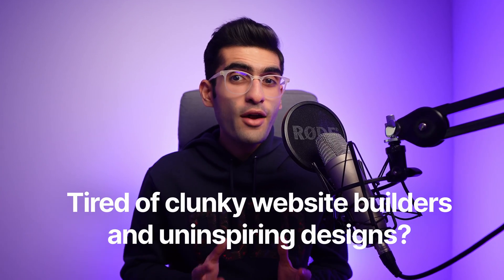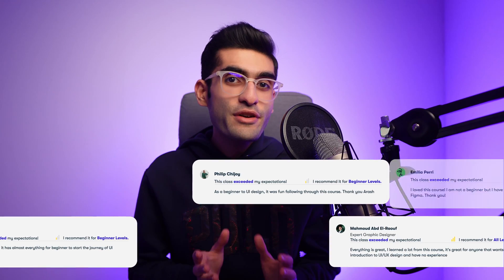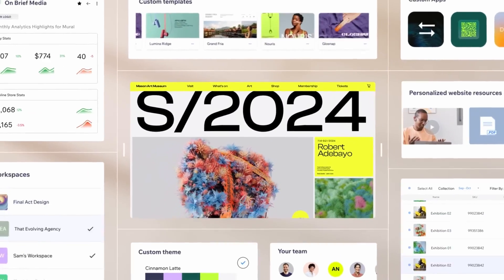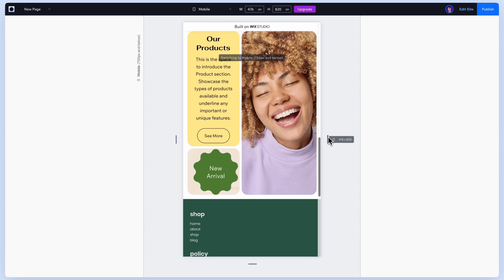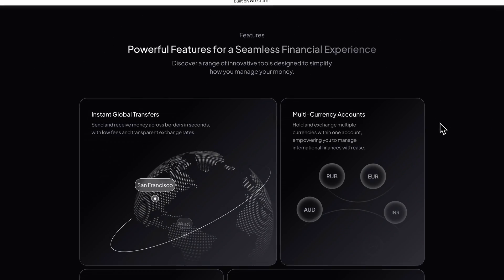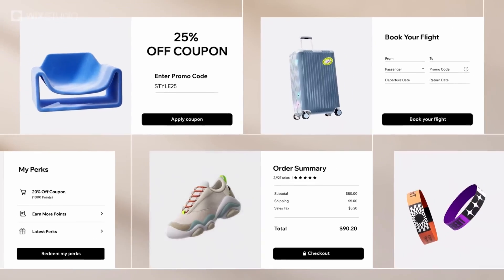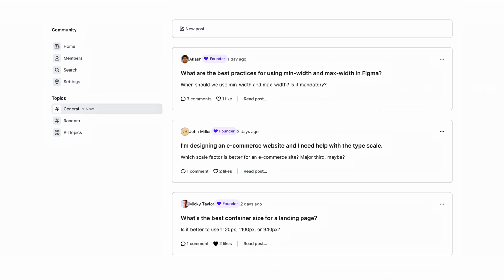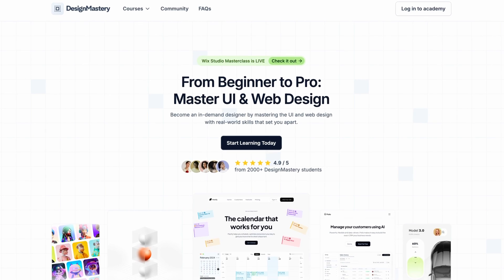New Web Design Course: Wix Studio Masterclass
Early bird pricing - $150 OFF until Feb 4th!